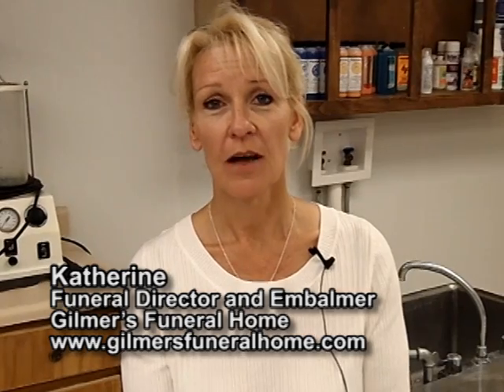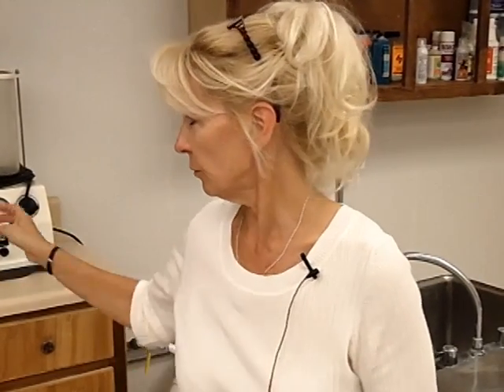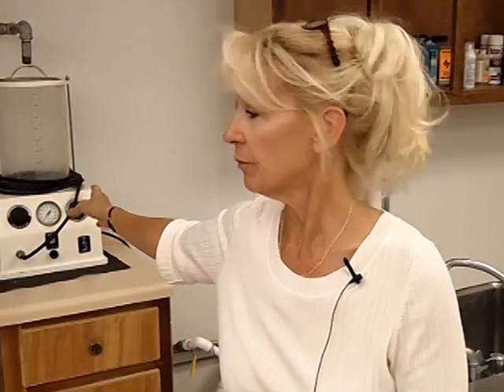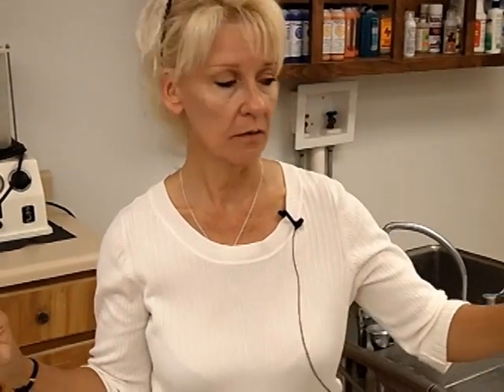Embalmer, Career Video from drkit.org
In this interview, an Embalmer discusses her typical day at work, the qualifications needed for the job, the best and worst parts of the job, and advice that can be used by students considering this line of work.